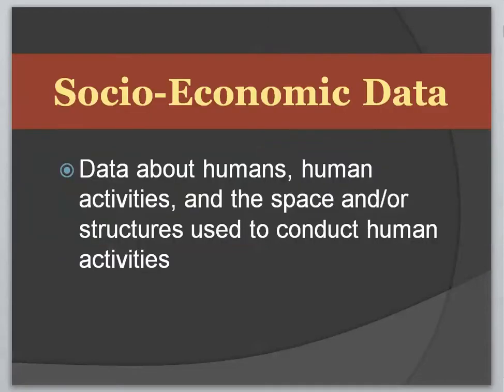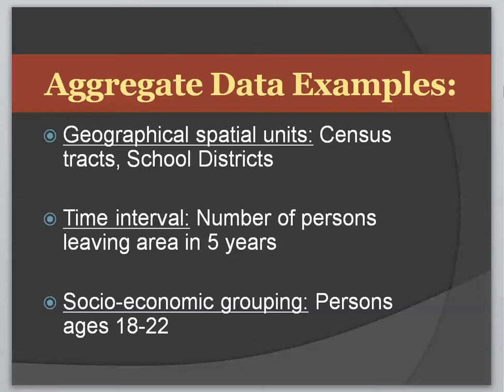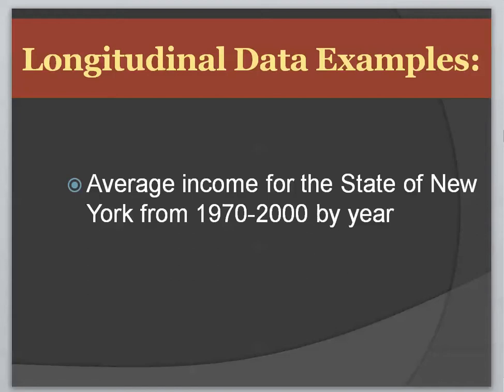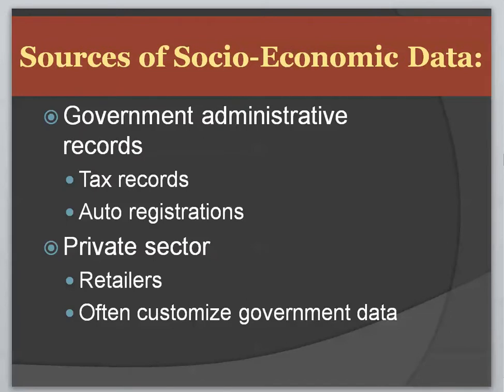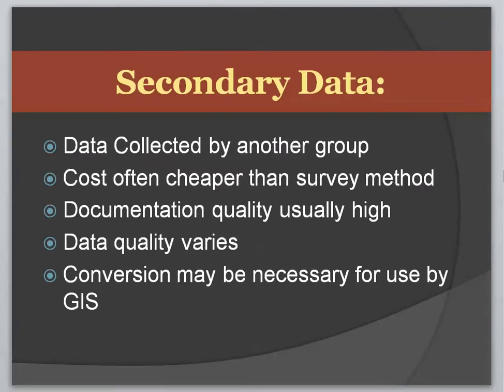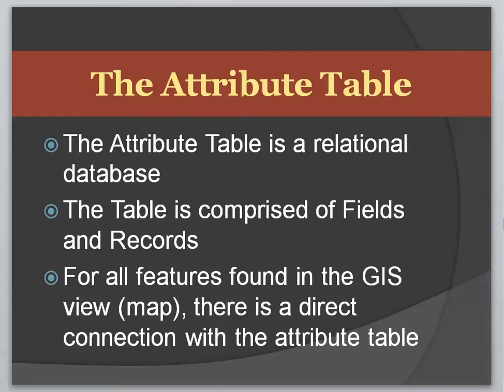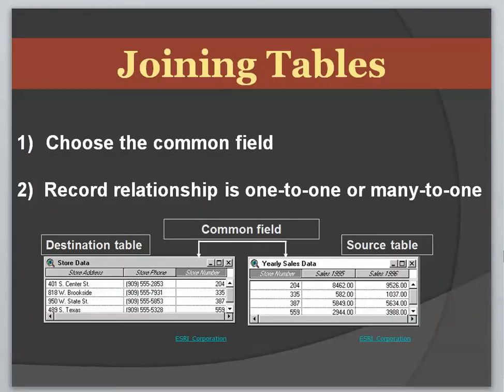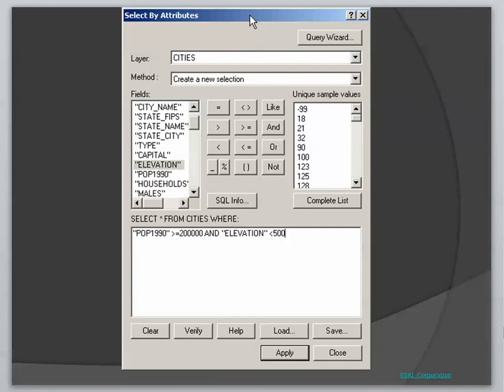Attribute Data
ArcMap 10.3